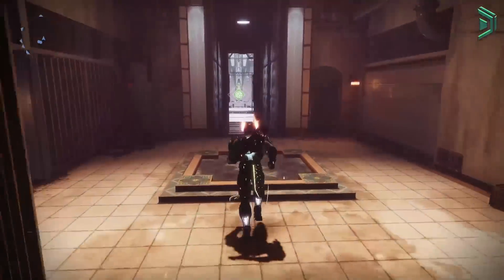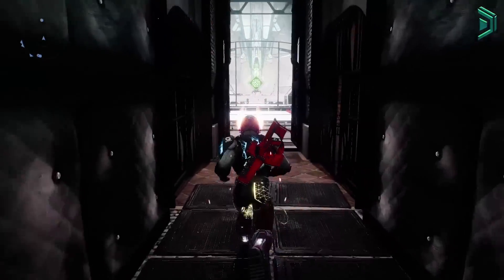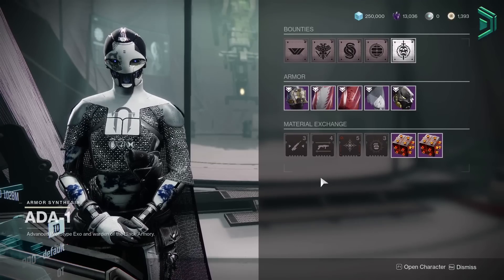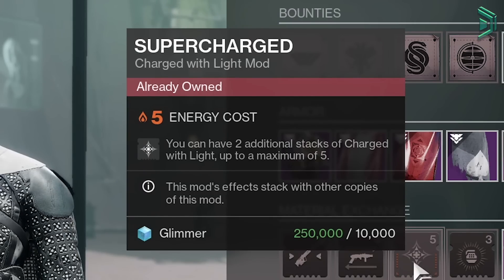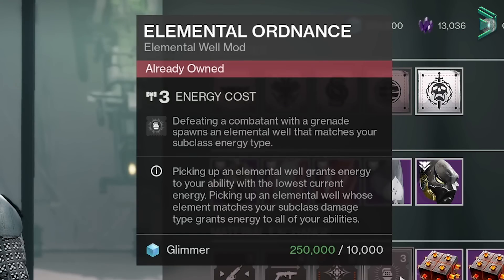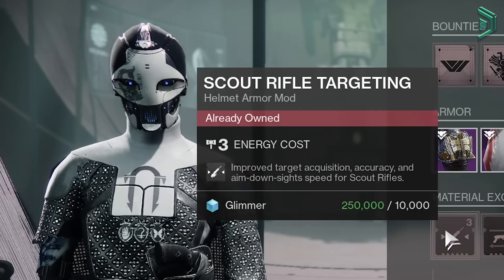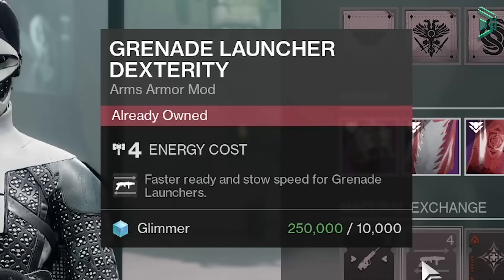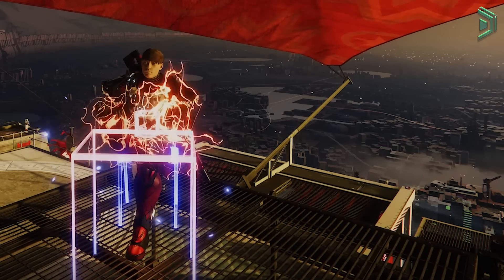PSA: GET THIS TODAY... For ARC 3.0!